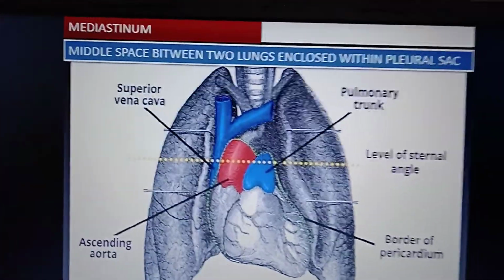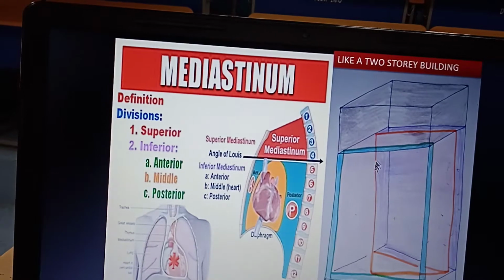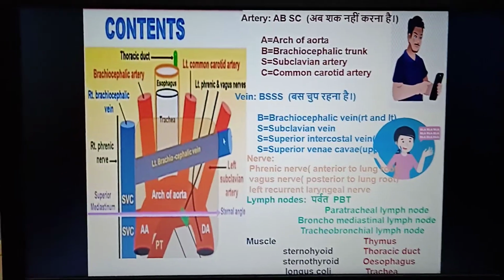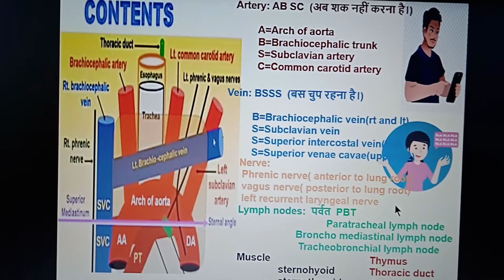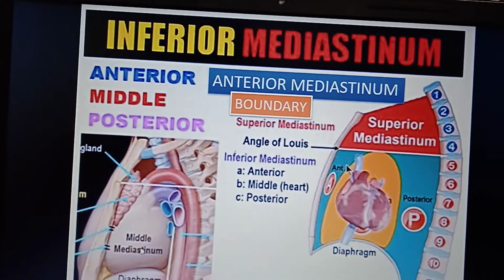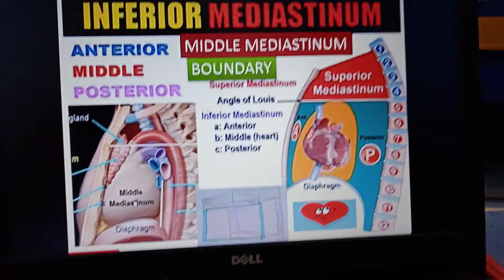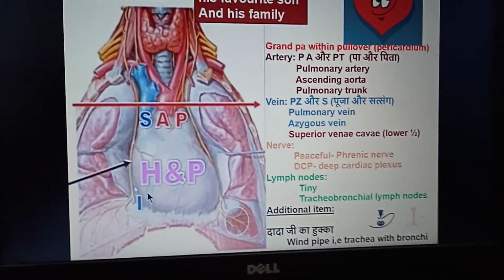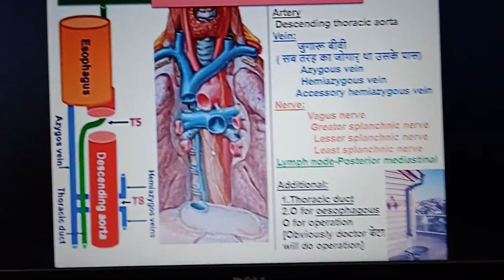Mediastinum(in ppt format)